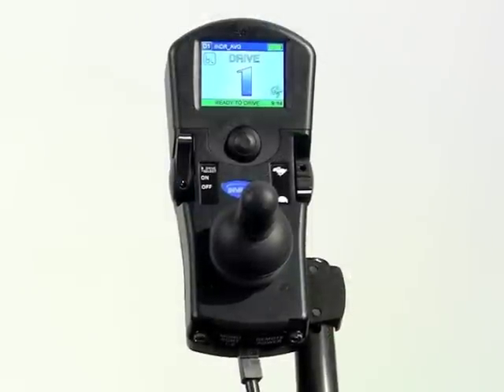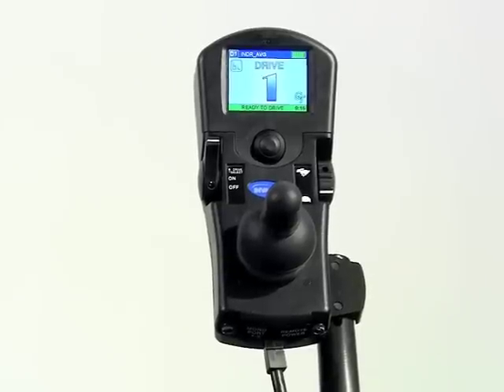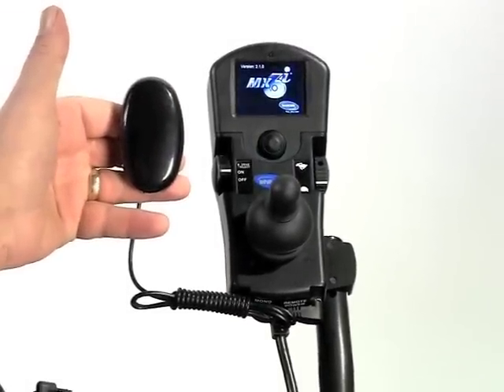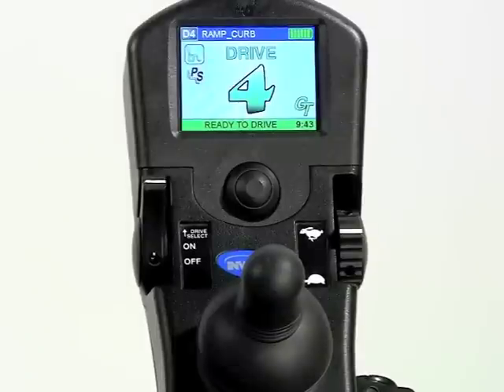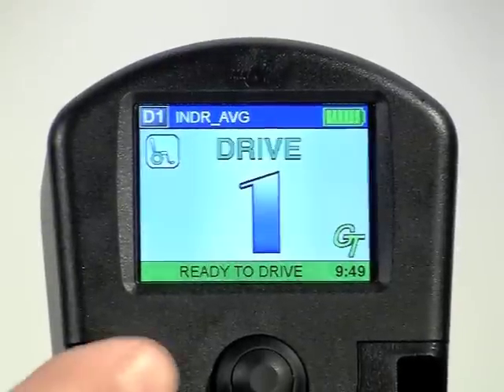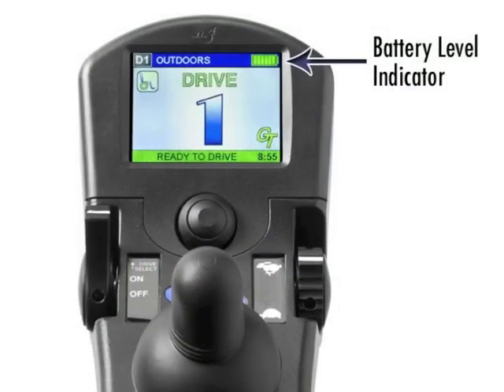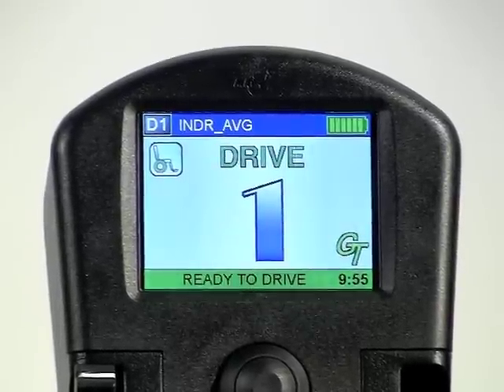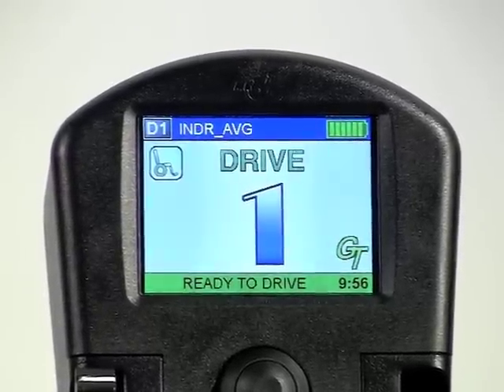MPJ+ Joystick with Color Display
Get an overview of all that is possible with the MPJ+ Joystick with Color Display through this Invacare MK6i Electronics Virtual Tutor.